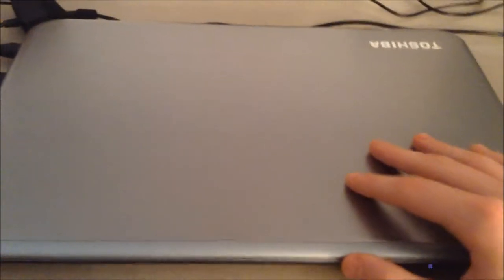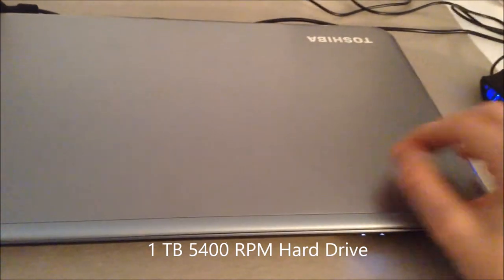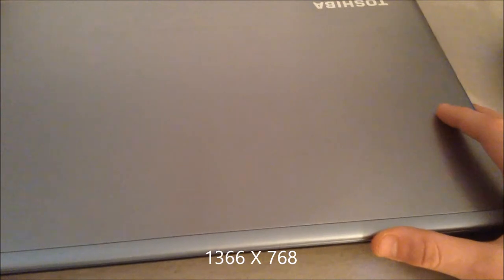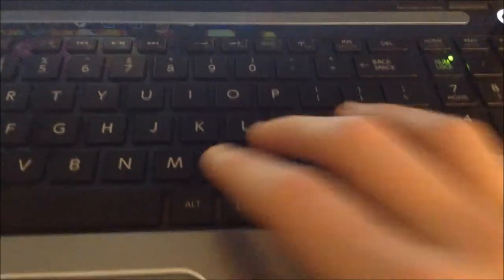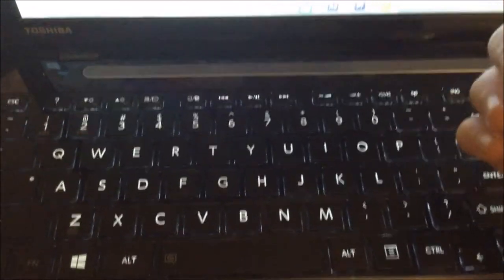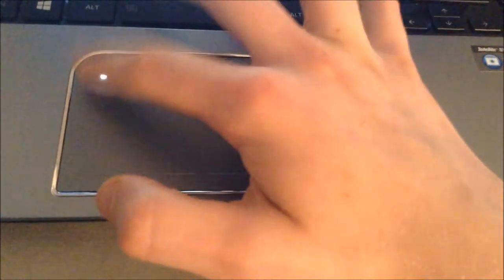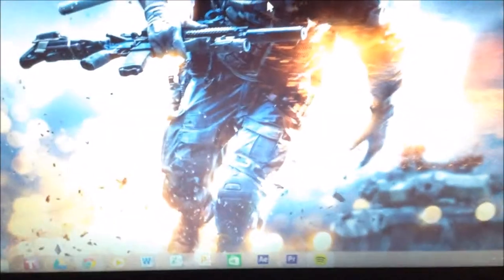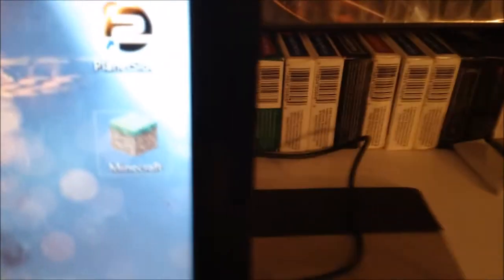Review - Toshiba Satellite S55-A5154 15.6" Laptop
Hi everyone, hope you enjoyed!